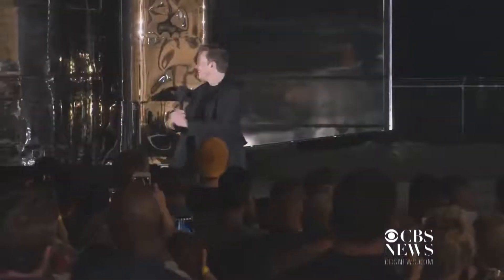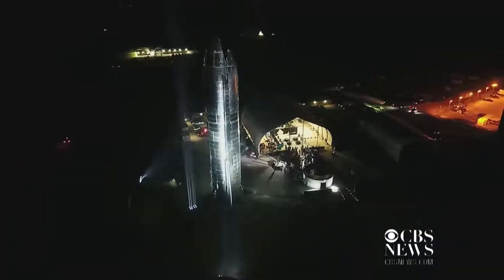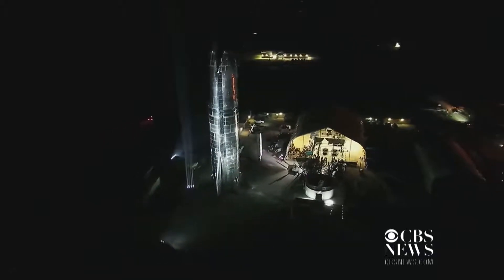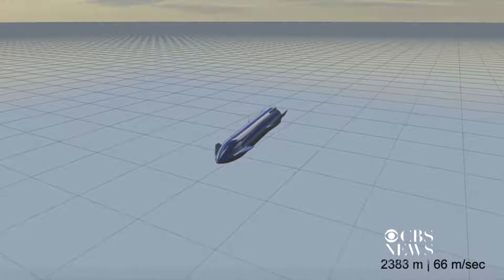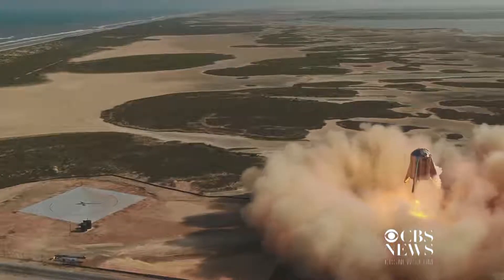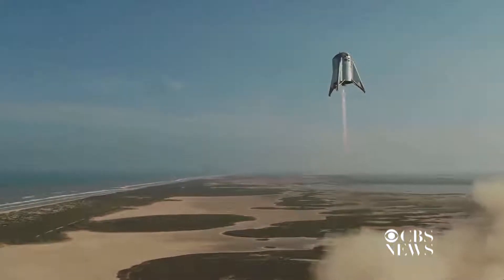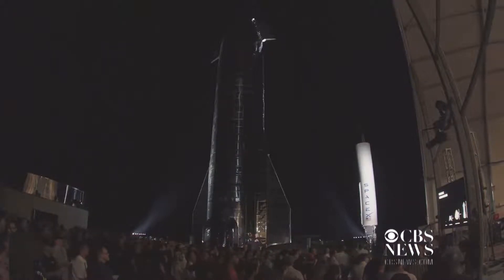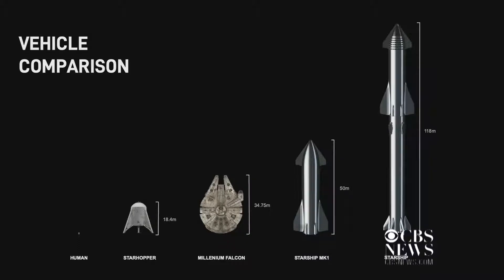Elon Musk shows off massive Starship spacecraft prototype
SpaceX founder Elon Musk showed off a towering prototype of his next-generation stainless steel "Starship" on Saturday, telling a throng of reporters, cheering supporters and company workers the gleaming rocketships could begin piloted orbital test flights within the next year. Watch some of his remarks here.

Channel 007 is an educational, entertainment channel.
Don't miss out on fresh news around the world, be a part of the 007 channel.
Uploading fresh content 4 times a week.
(Monday, Wednesday, Friday, Sunday)